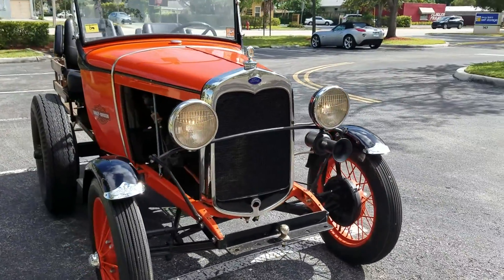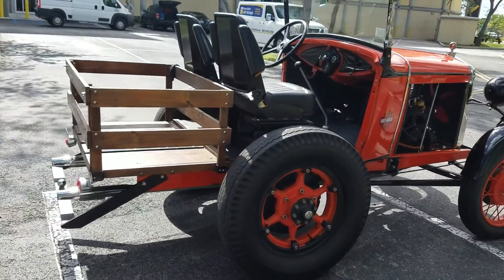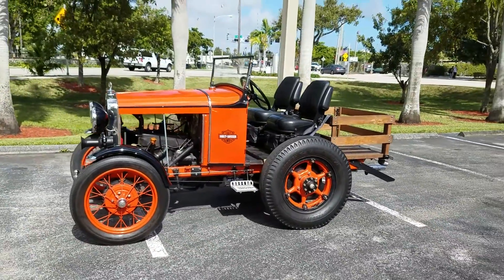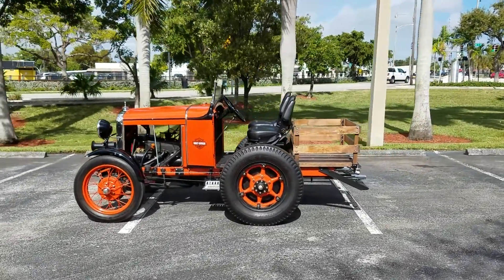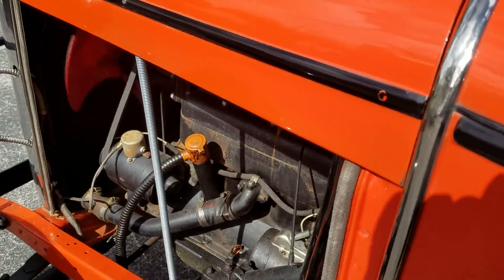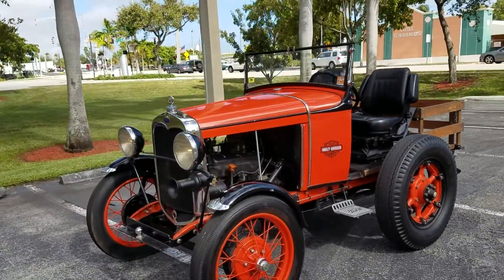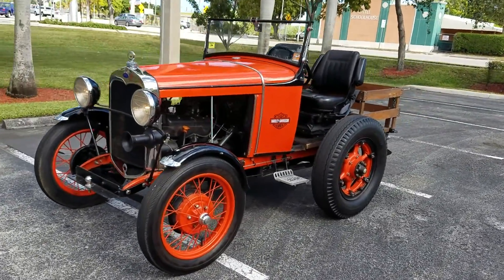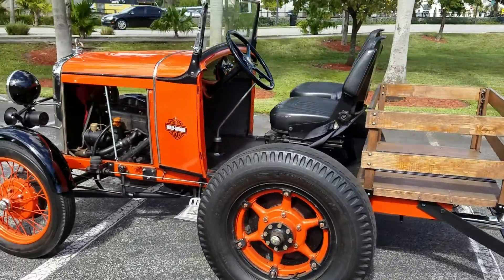1929 doodle bug tractor for sale 954 937 8271